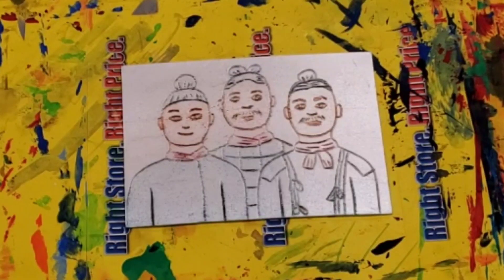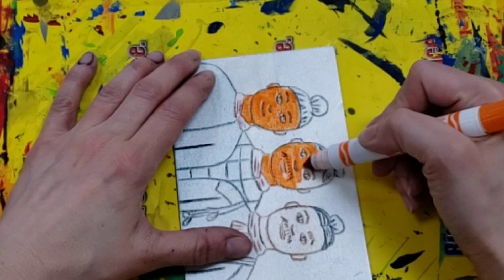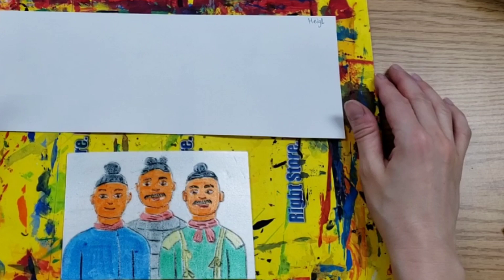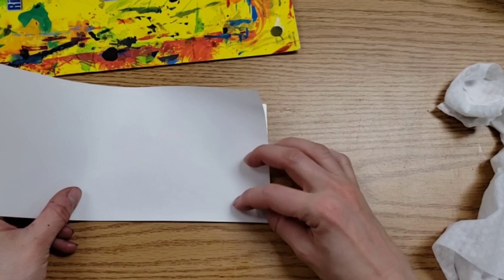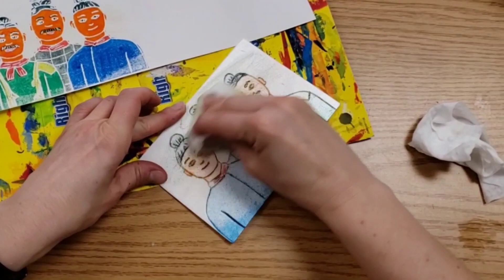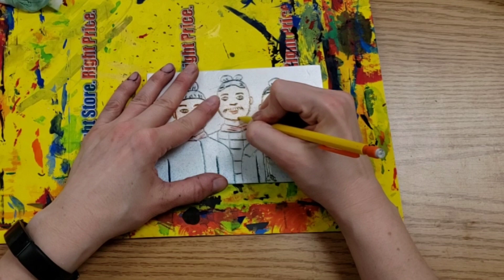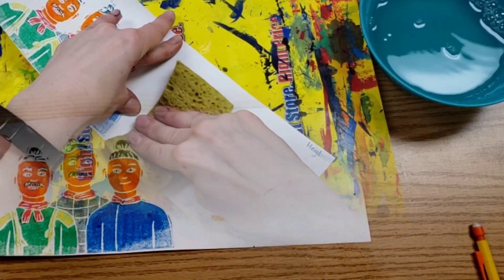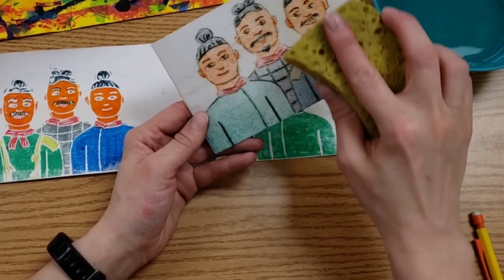Terracotta Warriors, Back in Action: Part 3, V2